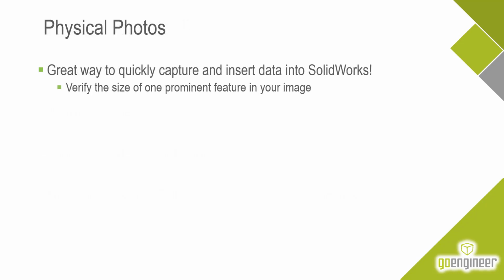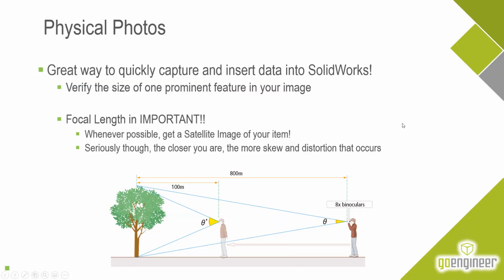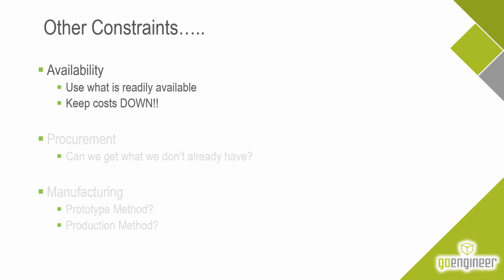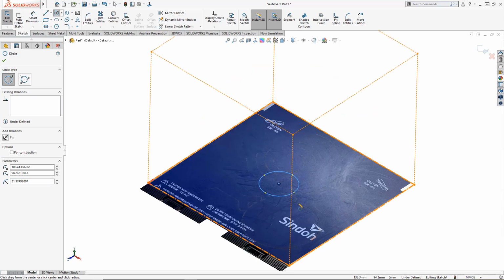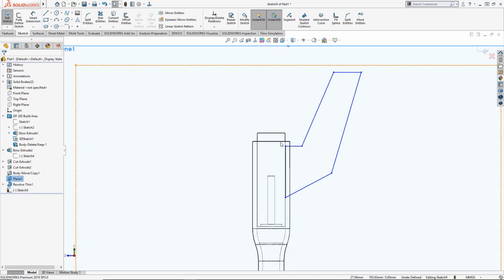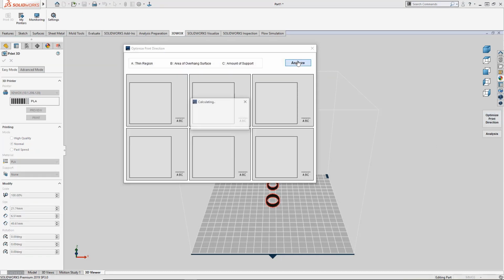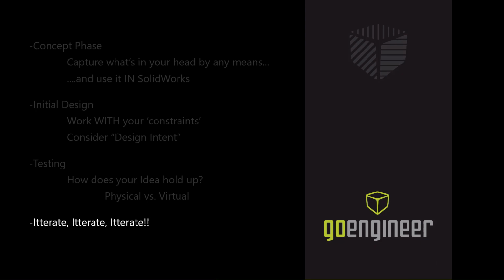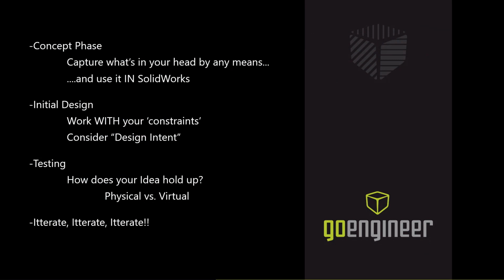SOLIDWORKS TUTORIAL - Concept to Creation Webinar - Rocket Design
Darin @ GoEngineer takes you thru his process of going from that Idea in your head to something Real. We will go thru capturing a concept by using Napkin Sketches, Photos, other digital sources and even discuss the possibilities of using Scan Data. Once in SOLIDWORKS, we will look at leveraging what we know to create something unique but using good Design Intent, we will guard against what is virtually certain during any design. CHANGE!! Satisfied with a concept, we will 'product' our parts thru readily available sources and then test our product to see if it performs as anticipated. This test data naturally will show us what works well, but more importantly, what we need to improve drastically, or where simple tweaks might be desirable. No matter what you are trying to accomplish, these steps can be applied to make the idea you have trapped in our head absolutely REAL!!